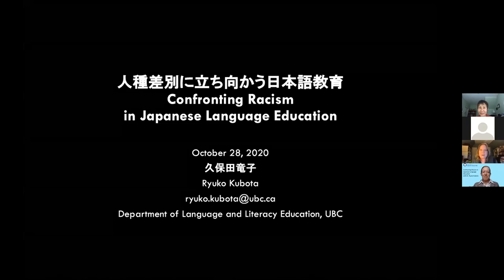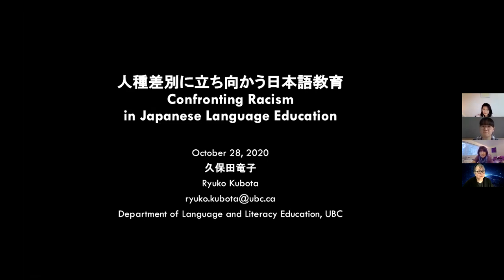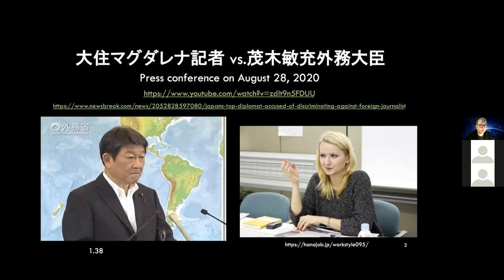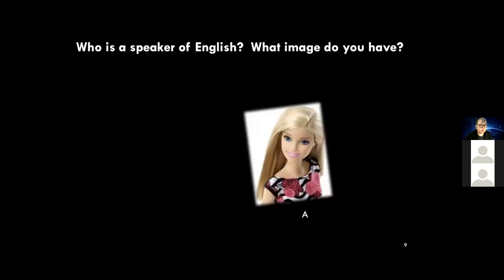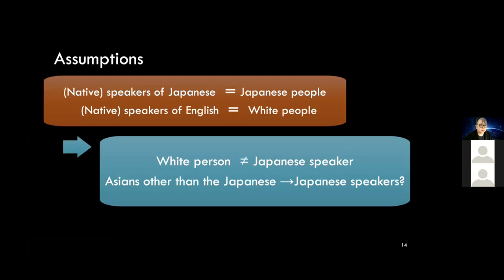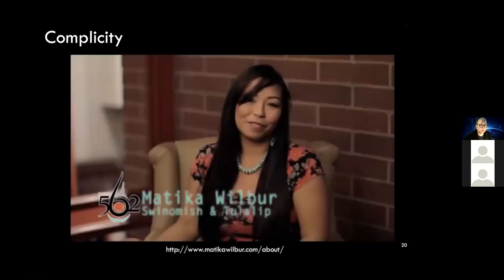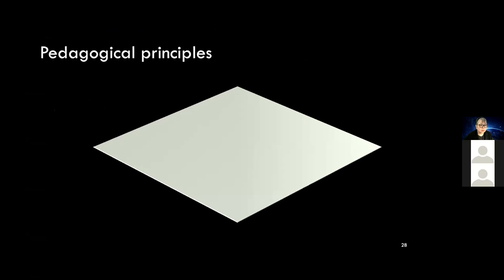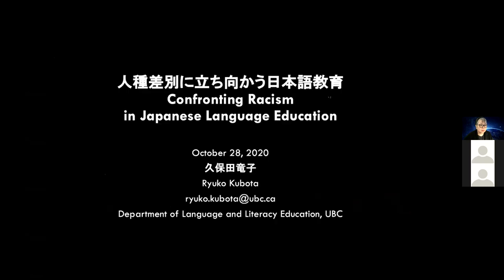Confronting Racism in Japanese Language Education presented by Dr. Ryuko Kubota 人種差別に立ち向かう日本語教育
Antiracism has recently become a prominent topic for discussion, offering critical reflections on language education. This talk focused on Japanese language teaching and learning and explore the concept of race, different types of racism, intersectionality involving race, gender, language, and other social identities, and possibilities for antiracist engagement. The presentation and discussion was conducted in English by Dr. Ryuko Kubota on Wednesday, October 28, 2020.